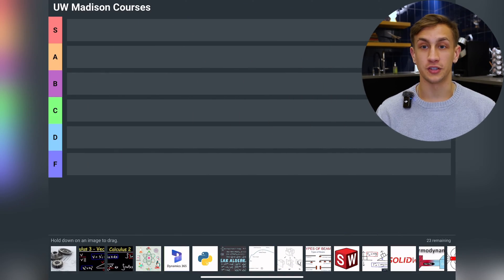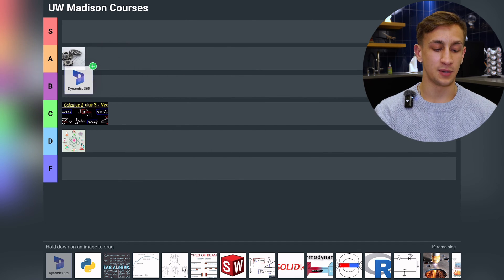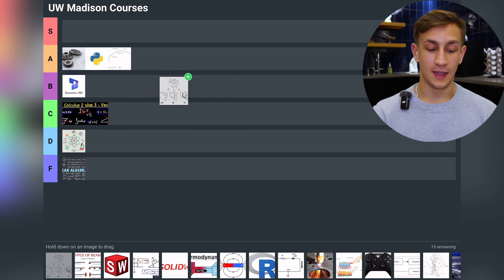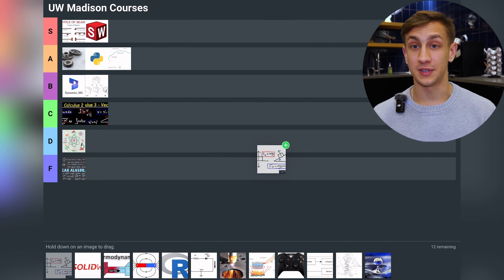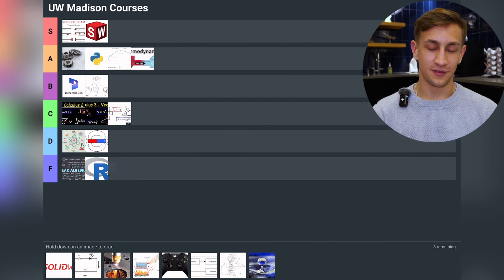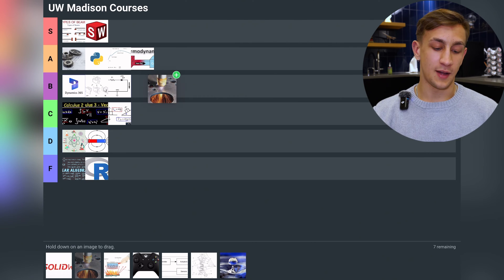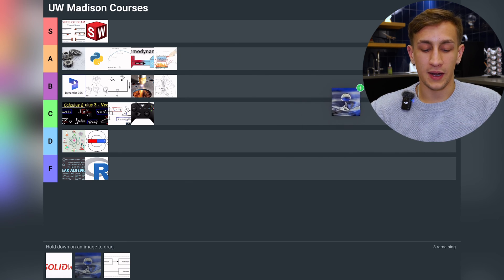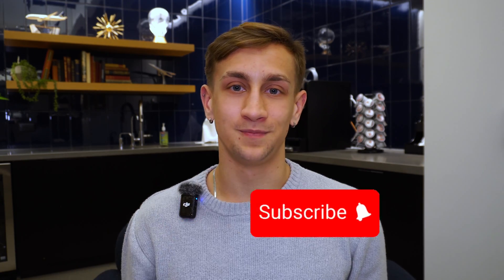Ranking EVERY Mechanical Engineering Class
Join me as I dive into the world of mechanical engineering and rank every class I've taken so far at the University of Wisconsin Madison! 📚 As a senior studying mechanical engineering, I've had my fair share of classes, and in this video, I'll be sharing my personal rankings based on a combination of enjoyment and real-world applicability. From statics to thermodynamics, I'll give you the inside scoop on what to expect from each course and how it has influenced my journey as an engineer. And yes, I'll be brutally honest – even about chemistry (spoiler: it sucks). So, if you're curious about the mechanical engineering curriculum at UW Madison or just want to hear one student's take on their academic journey, this video is for you!